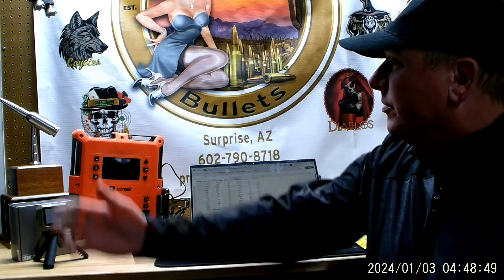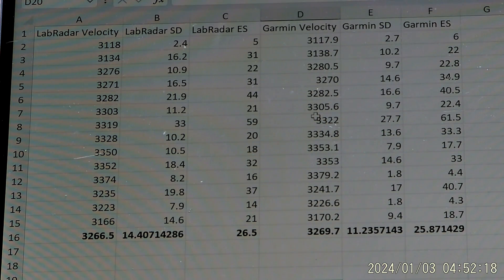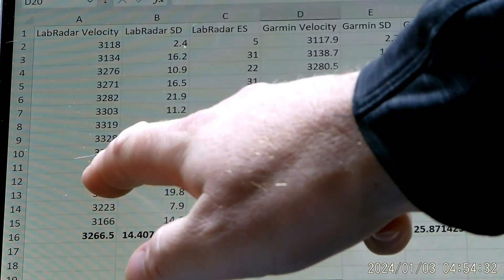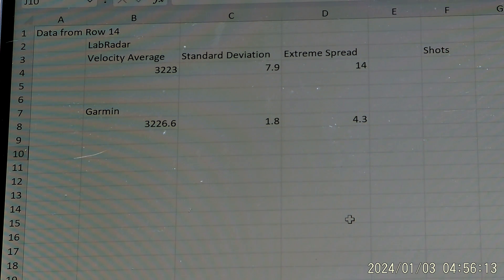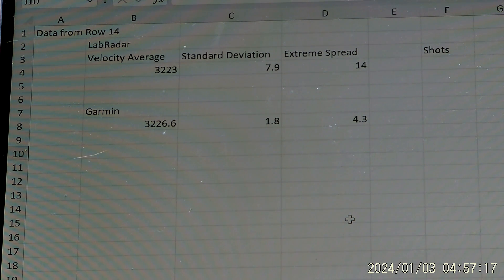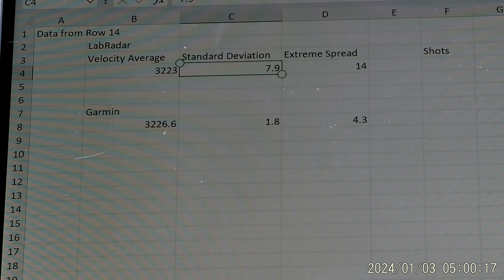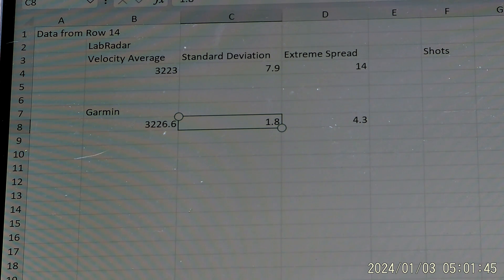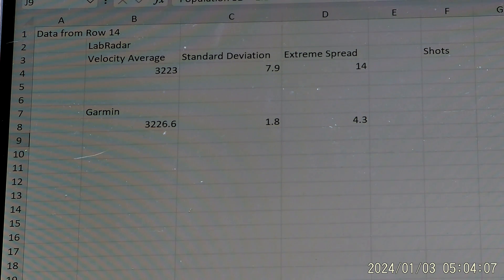Garmin Xero C1 Pro vs LabRadar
The purpose of this video is to describe differences between the Garmin Xero C1 Pro and LabRadar chronographs. While there was no difference in the overall average velocities derived from the Garmin and LabRadar, there was a difference in the standard deviation calculation between them. Also, a round up bias was detected in the LabRadar that was not present in the Garmin. The difference in the standard deviation calculation is rooted in the various ways to calculate standard deviation. The two major differences in calculating standard deviation are population and sample-based calculations. The Garmin utilizes a population-based equation and the LabRadar uses a variant of a sample-based calculation. The example illustrated in the video shows the difference but is illustrated here too:
For the same three shots, the Garmin measured them at: 3227.4, 3228.4, and 3224.1 which is an average of 3226.6 which is what was read from the Garmin. The standard deviation was 1.8 and this calculation was confirmed as a population-based standard deviation. The LabRadar measured the velocities as: 3228, 3226, and 3213 which is an average of 3222.3 but the Labradar read 3223 (a round up bias). The standard deviation was 7.9 and this calculation was confirmed to be a sample-based standard deviation. The standard deviation should be a population-based standard deviation since there is no sampling from a population going on when shooting. When shooting, you shoot a definitive amount of shots that represent your entire population. In the example, the LabRadar should have used a population-based equation and the standard deviation should have been 6.65. The Garmin uses the correct calculation for standard deviation. Implications for this major difference are discussed in the video.